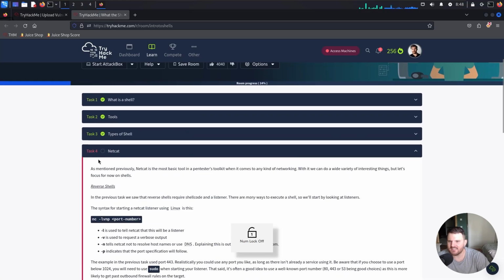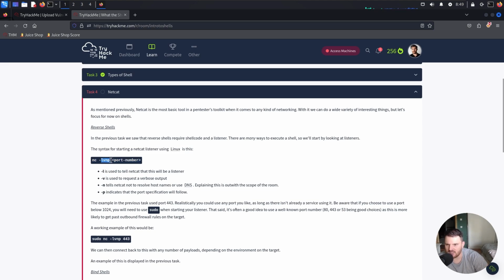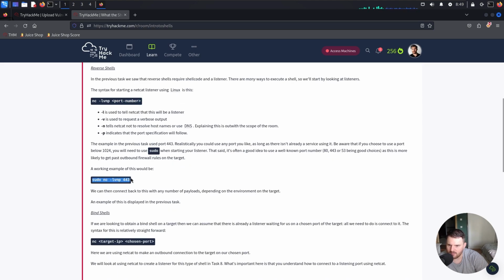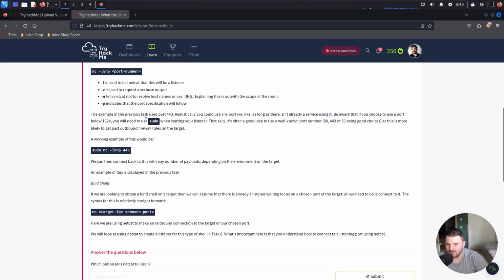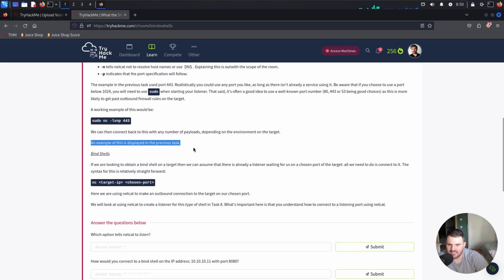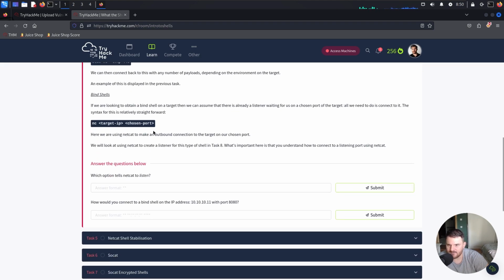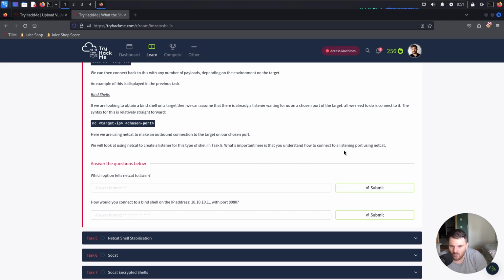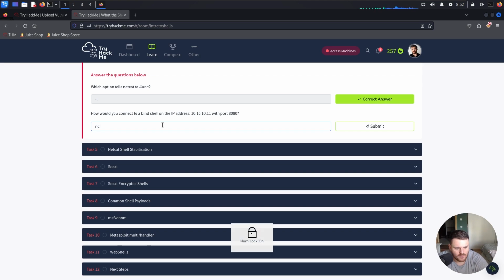Netcat - Pre-Requisite: What the Shell? #4